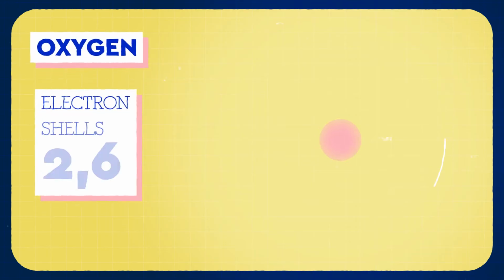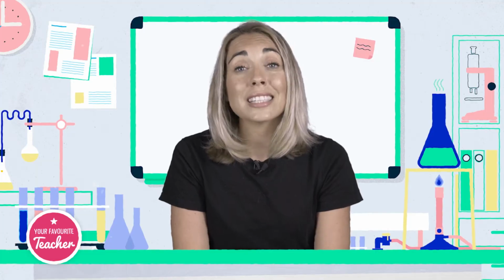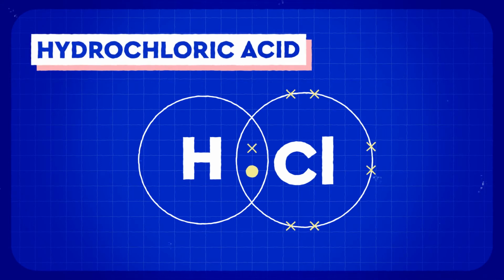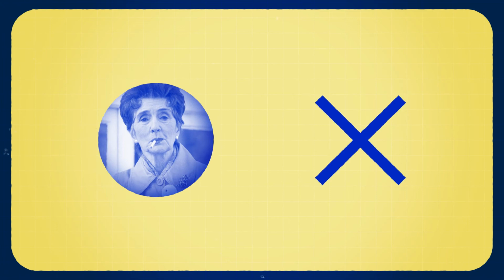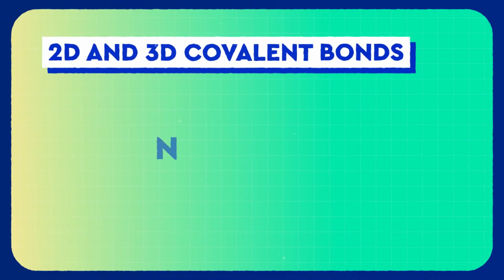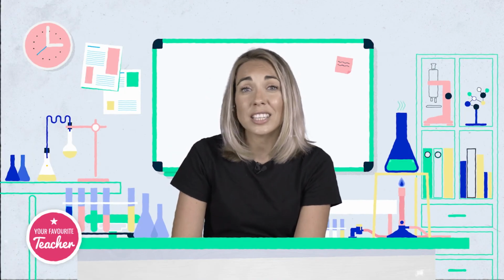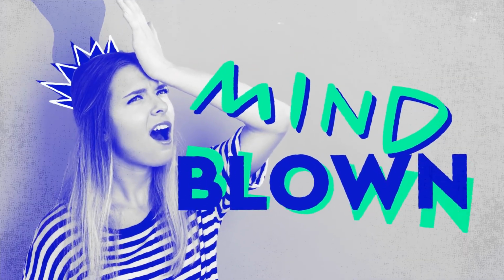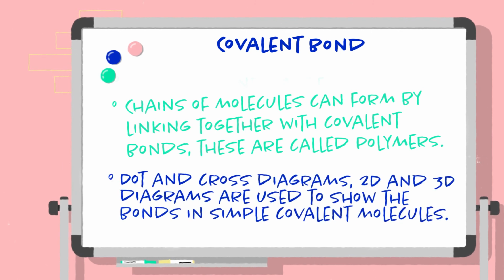GCSE Chemistry - Covalent Bonding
In this video, we will be looking at what Covalent Bonding is and its properties to help with your GCSE Chemistry revision.

And the best part of it all is that you can access it for free with a trial of Your Favourite Teacher.